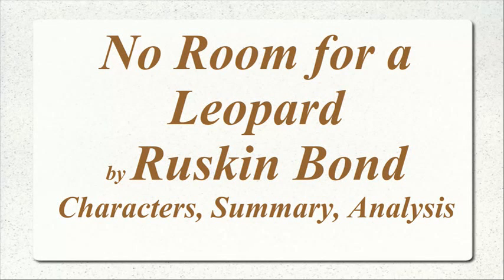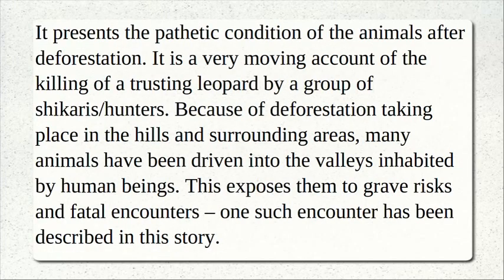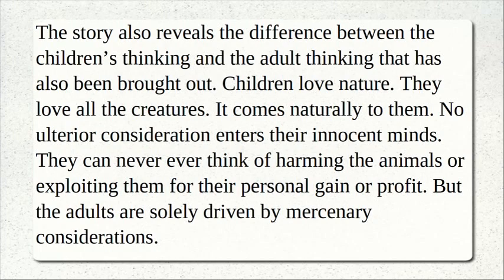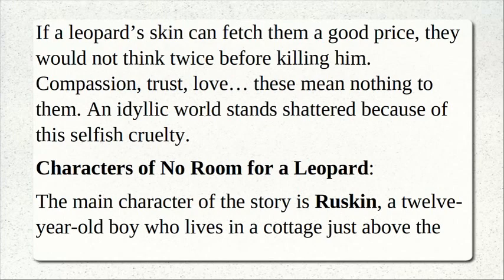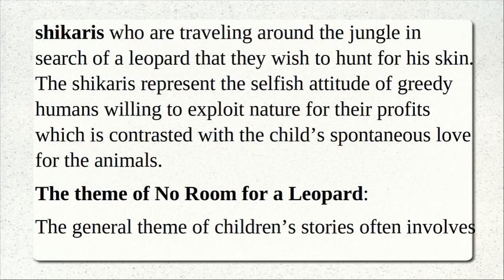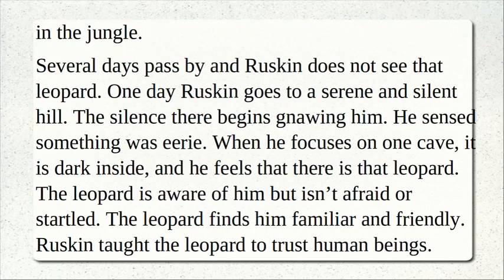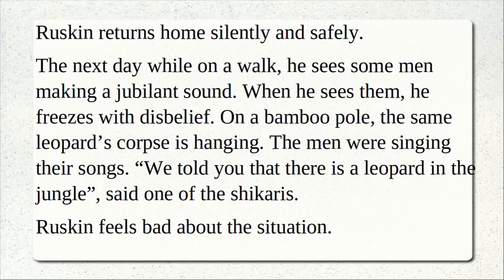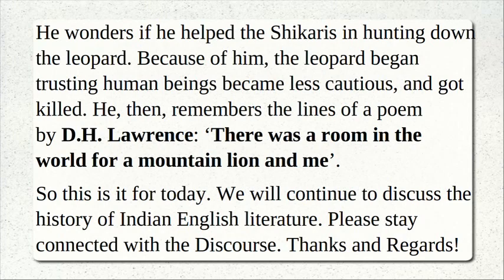No Room for a Leopard by Ruskin Bond | Characters, Summary, Analysis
No Room for a Leopard is a short story written by Ruskin Bond that was first published in his story collection A Bond with the Mountains in 1998. the story highlights the ecological crisis that we are facing in current times and is intended to increase our ecological consciousness. ‘No Room for a Leopard’, is about deforestation and its accompanying aftermath. It presents the pathetic condition of the animals after deforestation. It is a very moving account of the killing of a trusting leopard by a group of shikaris/hunters. Because of deforestation taking place in the hills and surrounding areas, many animals have been driven into the valleys inhabited by human beings. This exposes them to grave risks and fatal encounters – one such encounter has been described in this story. The story also reveals the difference between the children’s thinking and the adult thinking that has also been brought out. Children love nature. They love all the creatures. It comes naturally to them. No ulterior consideration enters their innocent minds. They can never ever think of harming the animals or exploiting them for their personal gain or profit. But the adults are solely driven by mercenary considerations. If a leopard’s skin can fetch them a good price, they would not think twice before killing him. Compassion, trust, love… these mean nothing to them. An idyllic world stands shattered because of this selfish cruelty.
So this is it for today. We will continue to discuss the History of Indian English Literature as we strive to offer a complete course for the preparation of UGC NET English literature, NTA NET English literature, PGTRB English,, SET English literature, TGT PGT English, GATE English Literature, and other exams, please stay connected with the Discourse, Thanks, and Regards!